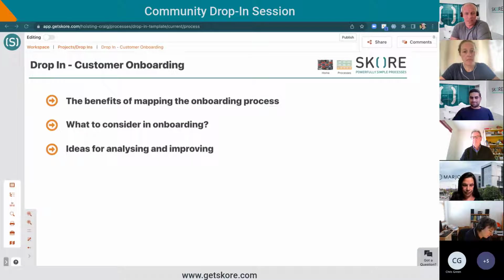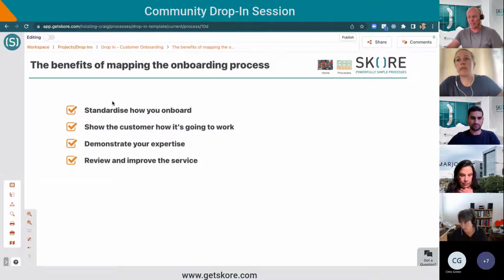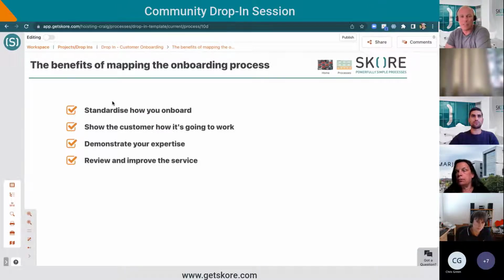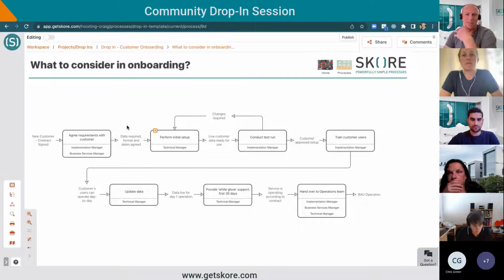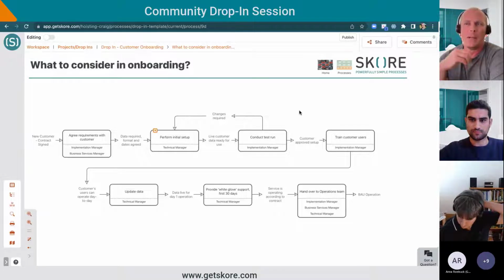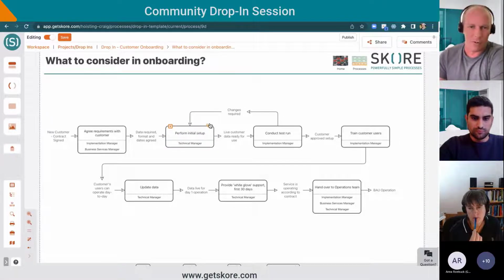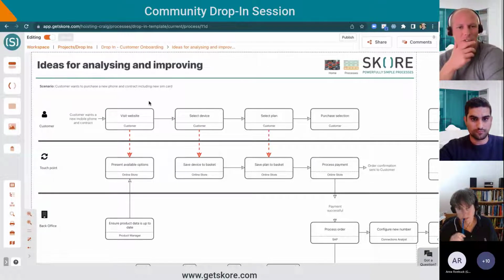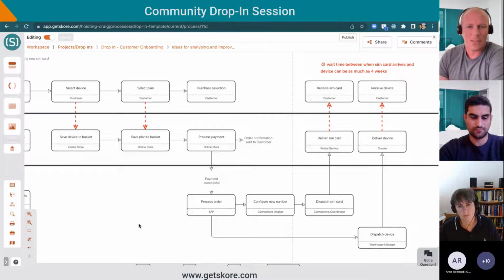Customer Onboarding with Skore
Our June Skrum event  explored the challenges and opportunities that the Customer Onboarding process brings.

This week's drop-in session follows this discussion, where we'll look at an example onboarding process and discuss ideas and principles for ensuring you are delivering the best experience you can.

Onboarding is where you get to establish the relationship. The impression you give the customer here will last a long time.

WHAT IS SKORE

Skore is a cloud based process improvement platform designed for everyone in your organisation. Easily describe key processes, discover improvement opportunities and create a company wide library for your whole workforce.